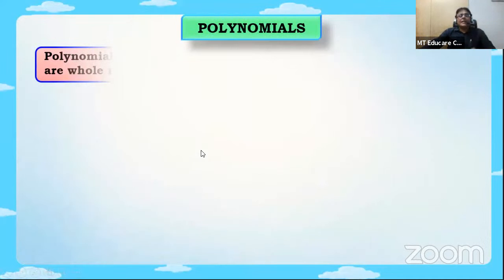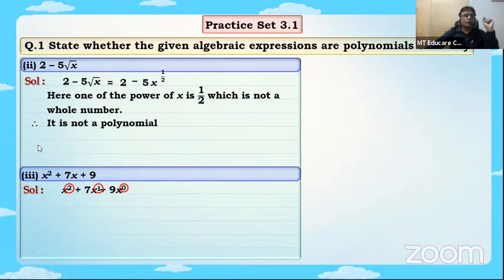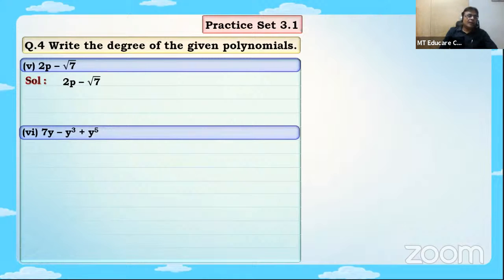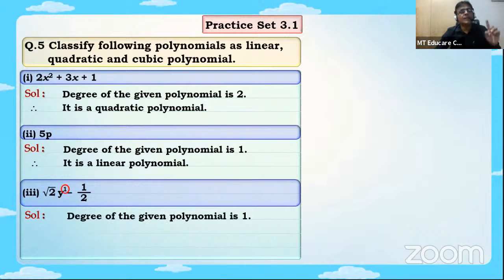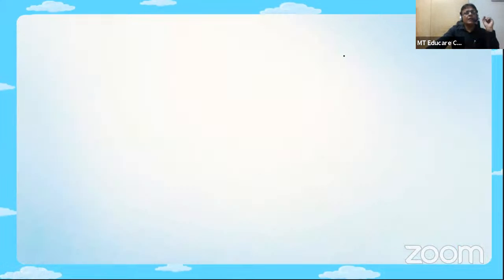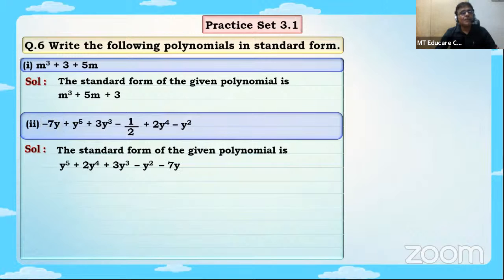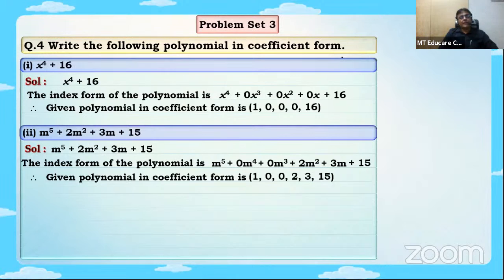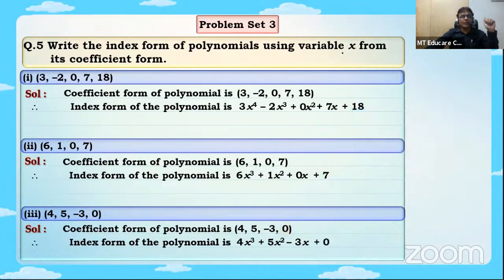Std. 9 - Maths Camp - Algebra - Polynomials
Mahesh Tutorials Free Online Maths Camp for Std. 9. Subject: Algebra, Chapter: Polynomials